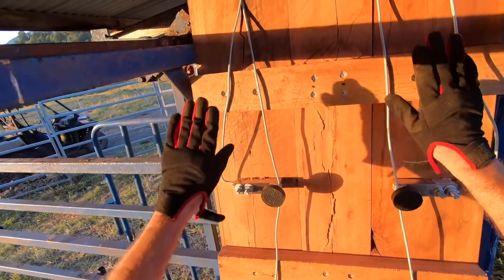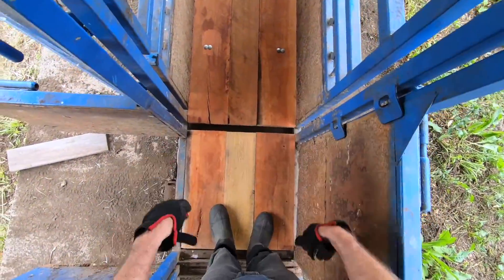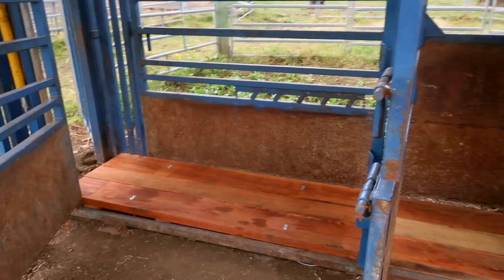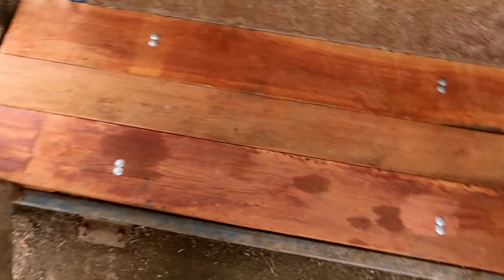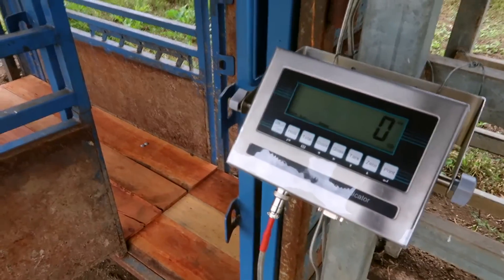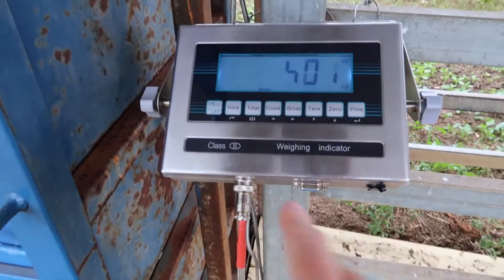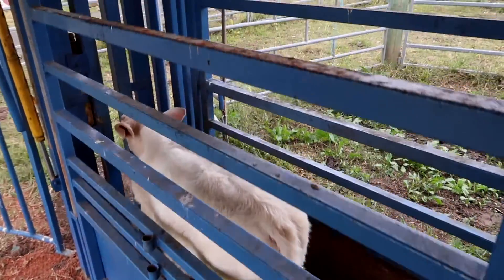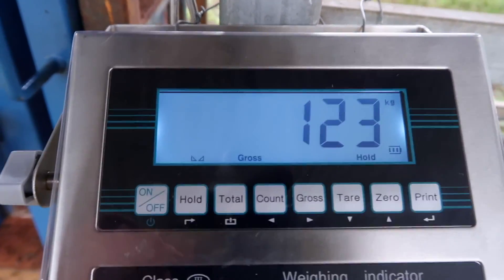AgriEID Cattle Scales - Build your own Platform and Install in less than 30 minutes.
AgriEID have developed Brauch Cattle Scales as a heavy duty solution that is easy to install and fits all cattle crush sizes.

The AgriEID Stainless Steel Cattle Scale Indicator has a "Livestock Hold" function with a selectable 3 or 5 second average weight calculation for superior accuracy.

Cattle crushes come in many different designs (platform or no platform) and varying sizes (width, gates, head bale etc). AgriEID Brauch cattle scales come with 4 x individual load cells that can be easily installed to work in any cattle crush.

The AgriEID heavy duty, height adjustable steel feet (load cells) with rubber non-slip pads can be attached to any sized platform (timber / metal) or bolted to the cattle crush frame. (mounting brackets and spacers provided)

Connection of the 4 x Heavy Duty load cells (each with 3.5m cable) to the digital weigh indicator is simple - we provide detailed instructions and support to quickly get your cattle scales installed and operational in the yards.

Includes the following premium heavy duty components :

4 x 2250 kg heavy duty premium load cells (each with 3.5m cable)
4 x Threaded Mounting Brackets (base of crush or metal platform)
4 x Sets of Bolts, Washers and Nuts
4 x Metal Spacers for Timber Platform
4 x Heavy Duty Height Adjustable Swivel Feet with Rubber Pads
1 x Premium Junction Box (Stainless Steel and Waterproof)
1 x Digital Weighing Indicator (Stainless Steel) with 3.5m quick connect cable
1 x Indicator Operation Manual
1 x Installation Guide with Calibration Certificates

This solution is built tough and is easy to install onto any custom platform or cattle crush. Includes free email and phone support to our local Australian office.

The kit is calibrated at the factory and pre-wired. If further calibration is required after installation it only takes only 5 minutes to complete.

Suitable for maximum capacity up to 4500 kg.

Timber platform recommendations : 45mm thick hardwood (200-250mm wide) x 2m long with 4x2 to brace the hardwood (3-4 lengths). 90mm carriage bolts (8) to secure the load cells to the platform with lock nuts and washers. 75mm batten screws (25) to secure the 4x2 lengths to hardwood. Bolt the load cells 200-300mm from the edges of the platform for good stability. Load cells have fully adjustable feet so the platform can be easily levelled for super accurate readings.

Premium Indicator - Heavy duty digital weigh indicator with rechargeable lithium battery (100% Stainless Steel Case and Waterproof)

Why Purchase AgriEid Digital Cattle Scales :

1. Weigh regularly to maximise profit
- Ensure animals are continually gaining weight
- Review the speed which animals are gaining weight
- Identify good performers and poor performers
2. Apply accurate treatment dosages
3. Identify and monitor sick animals
4. Ensure optimum weight is achieved prior to sale